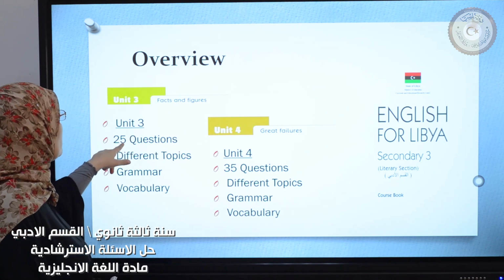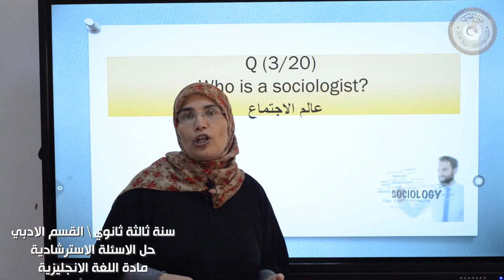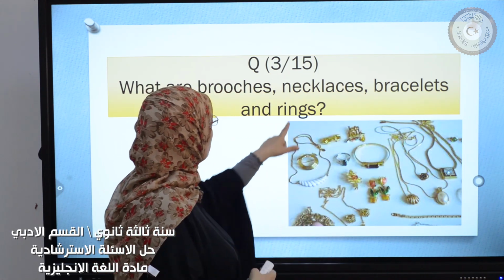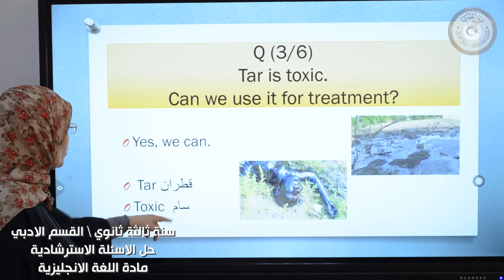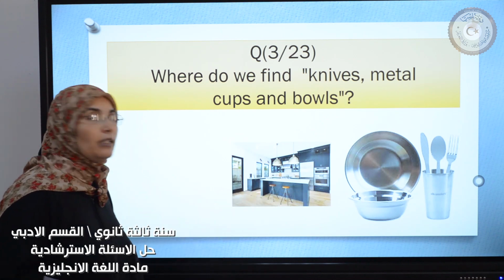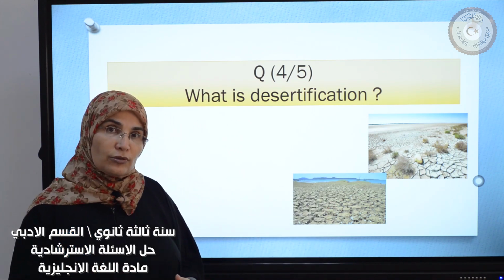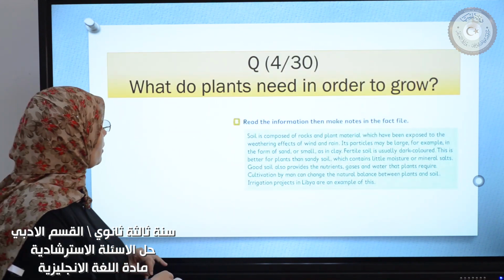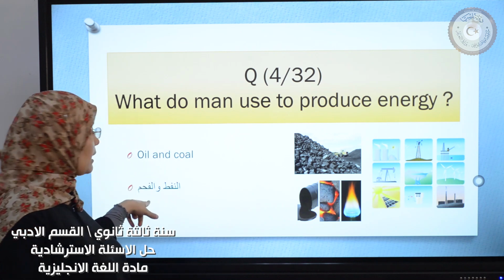الاسترشاديةاللغة الانجليزية - 3 ثانوي-علمي+ أدبي